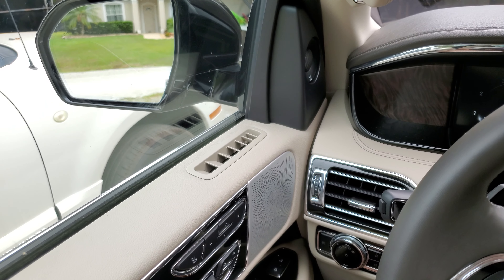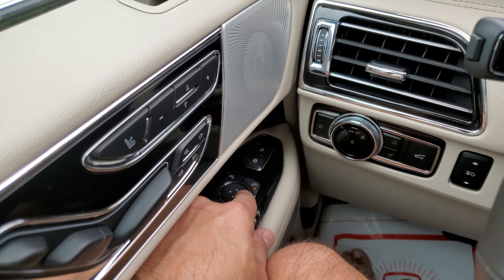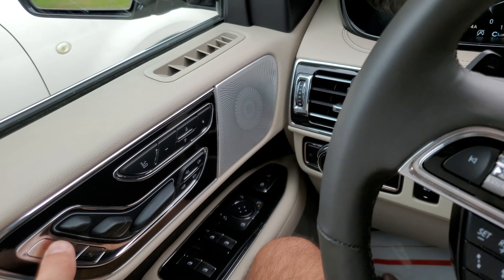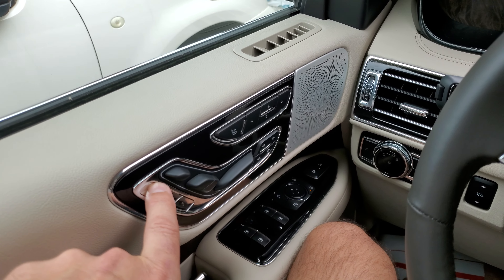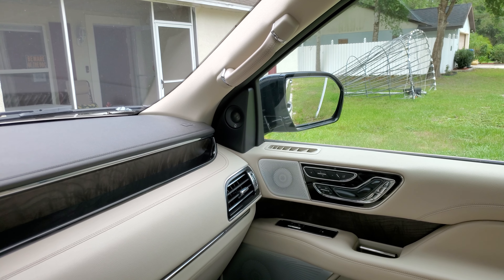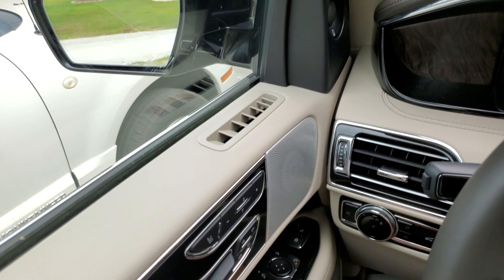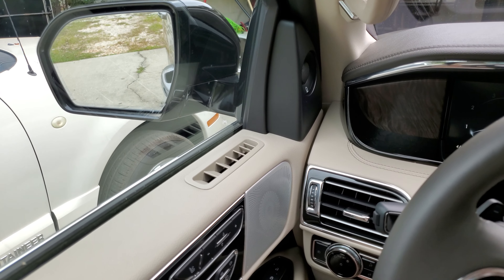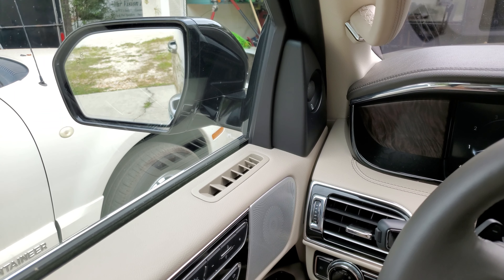2019 Navigator setting mirror tilt down reverse